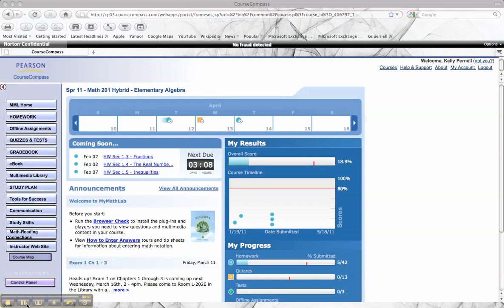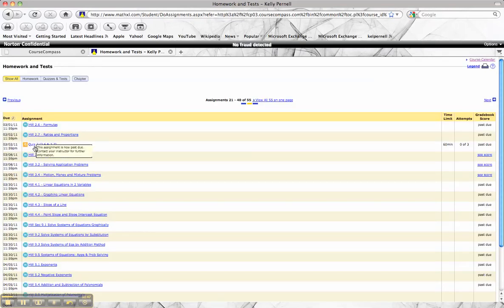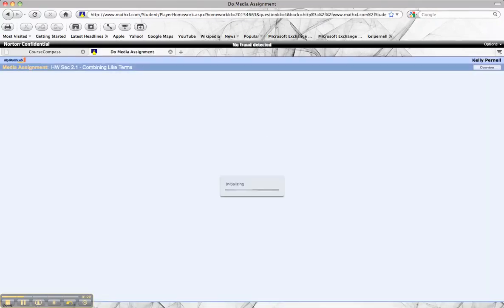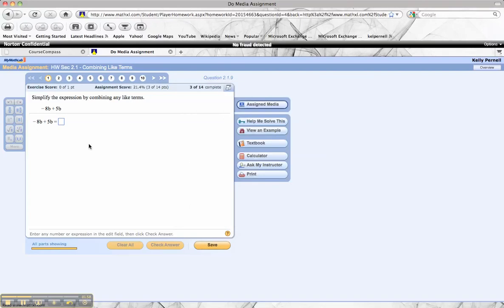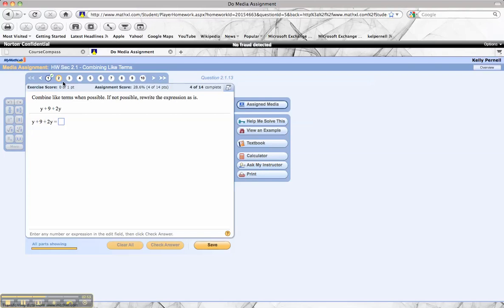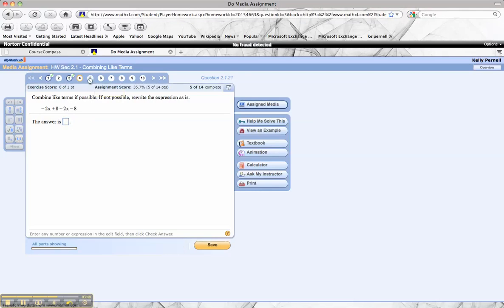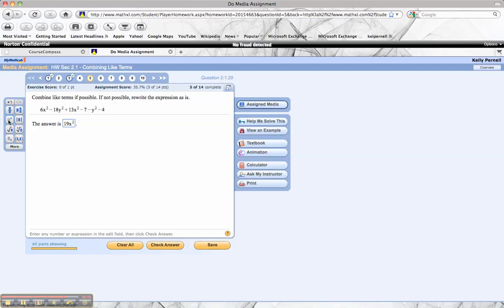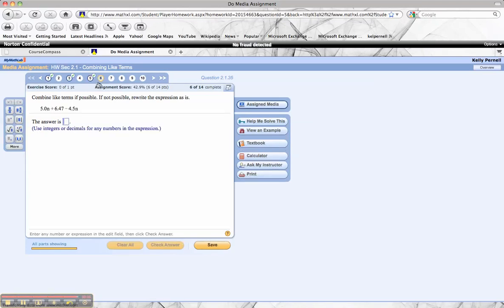CourseCompass - MyMathLab HW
Five-minute tutorial on completing homework assignments at coursecompass.com. Students use MyMathLab to access and complete homework assignments and quizzes.